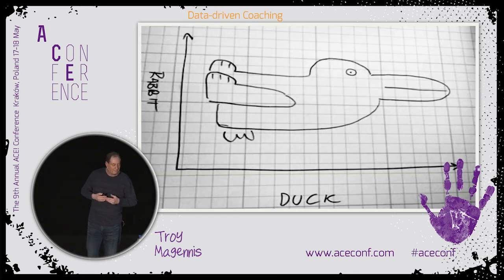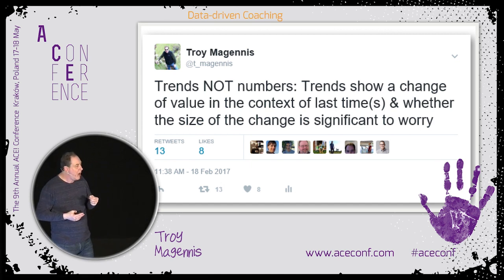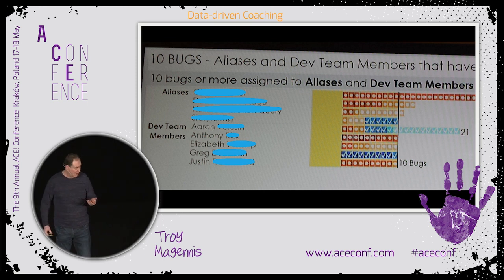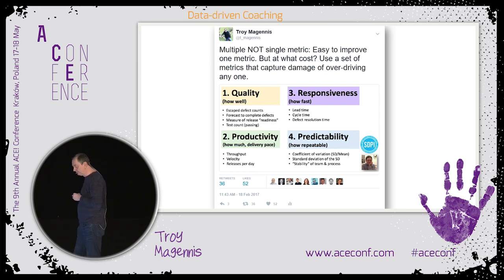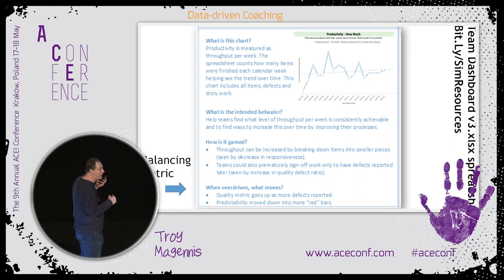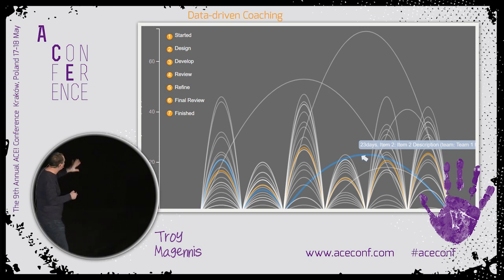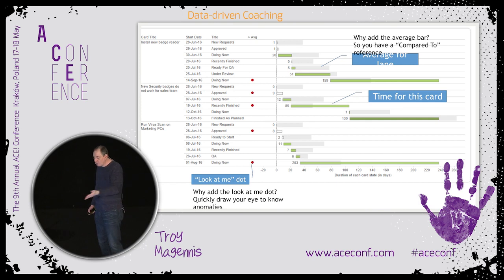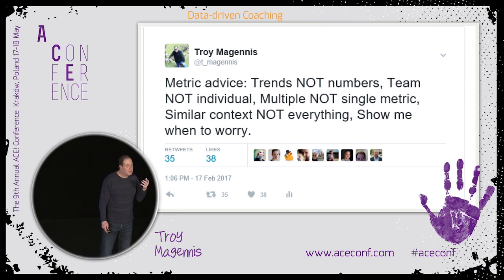Metrics-driven Coaching with Troy Magennis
Troy Magennis shows how to expose data to teams in order for them to retrospect productively, determine if a process experiment is panning out as expected, and to explore process change opportunities.